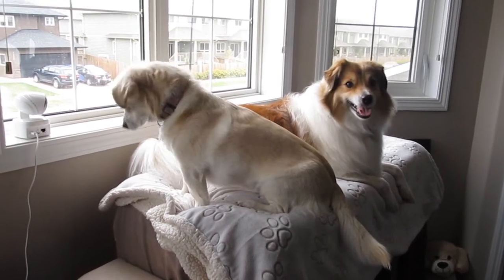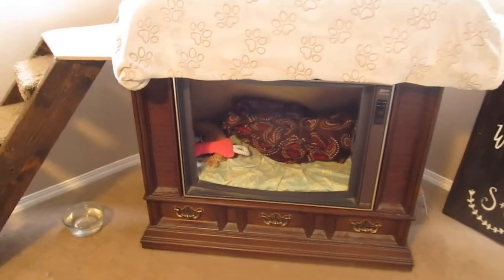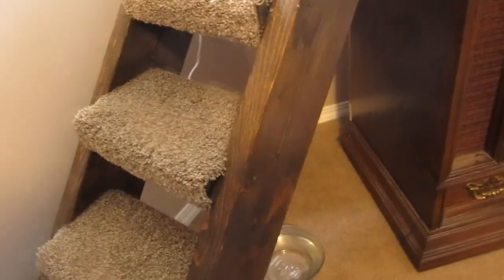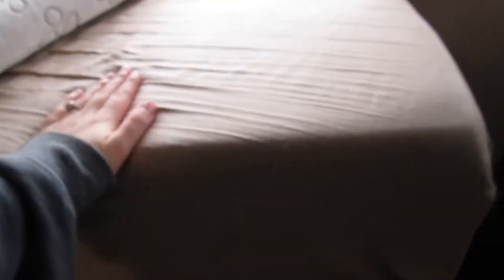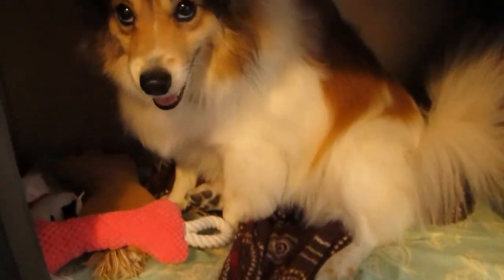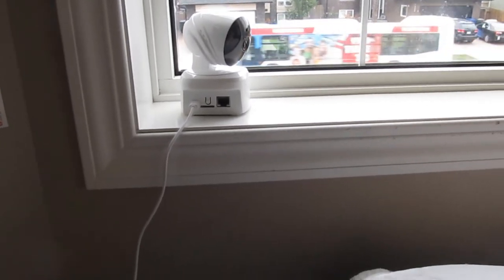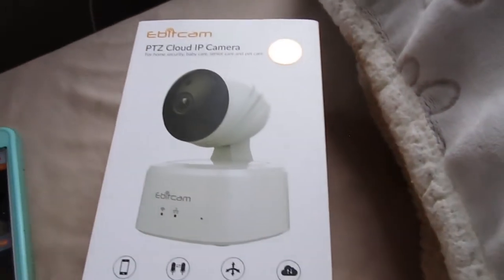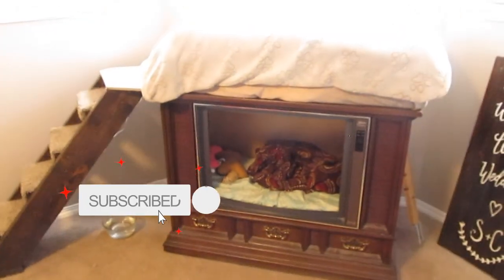We Built Our Dogs A Bunk Bed! | Dog Camera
Check out the bunk bed/look out we built for our dogs! We even have a camera to keep an eye on them during the day while we are away!

Link for security camera:
(newer version)

About Savana:

I am a mobile dog groomer, reiki practitioner, artist and entrepreneur living in Saskatoon, SK Canada with my husband Cory, daughter Everly and two rescue dogs Gracie and Boomer!
I have created Paws and Relax to live out my life’s purpose to help dogs and their owners beyond what my client list provides! I love sharing both my knowledge and life with you guys :)
Thank you so much for joining me on this journey,
-Savana